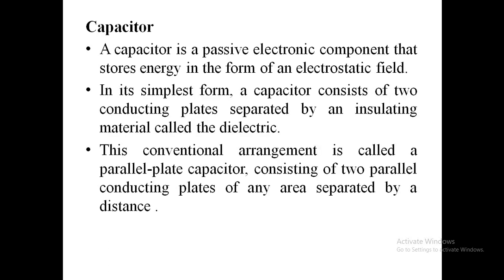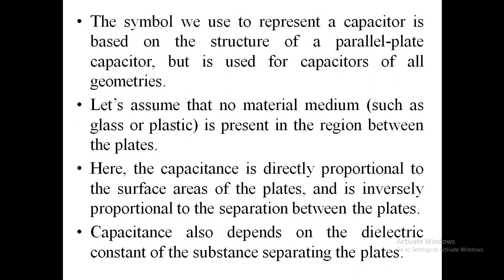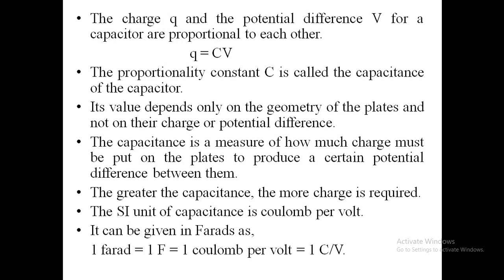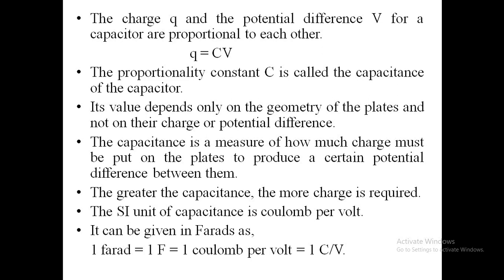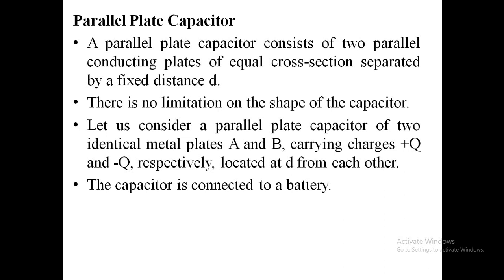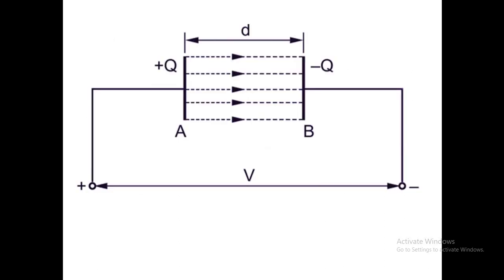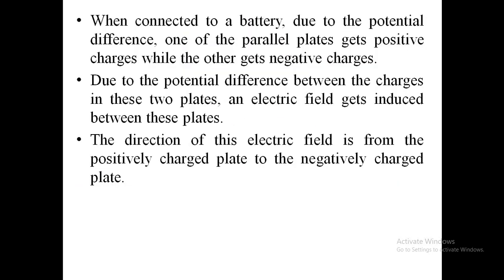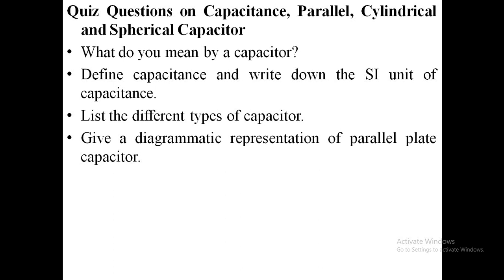Capacitors and Capacitance